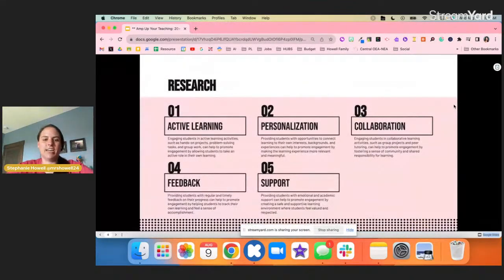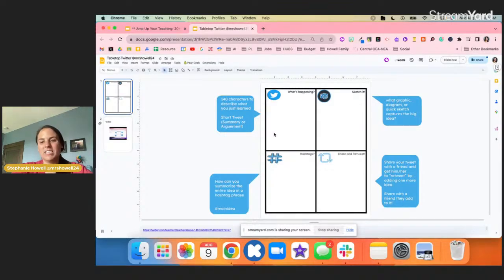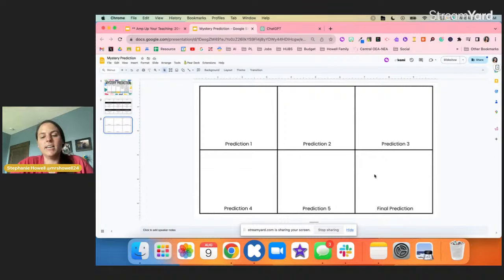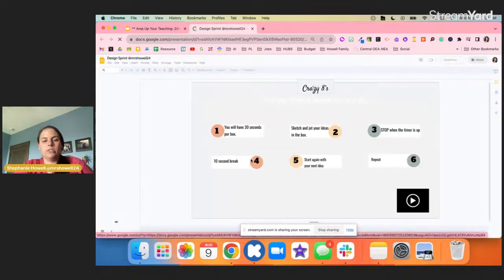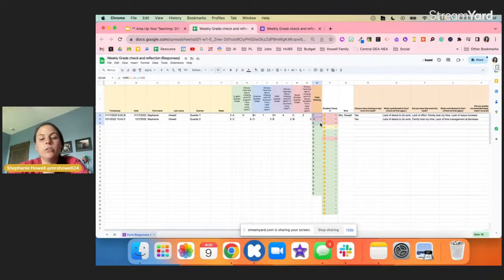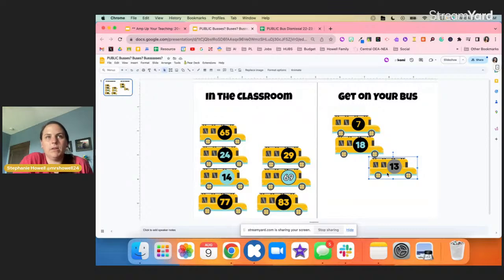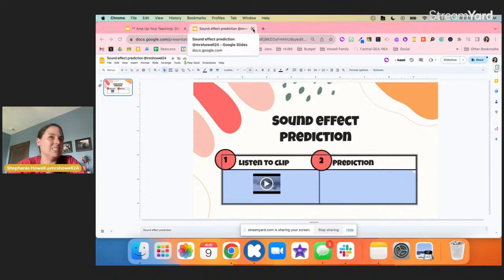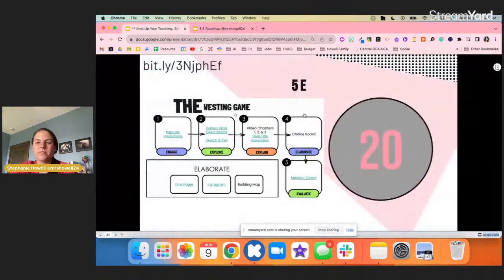Amp Up Your Teaching: 20+ Ways to Make Learning More Dynamic